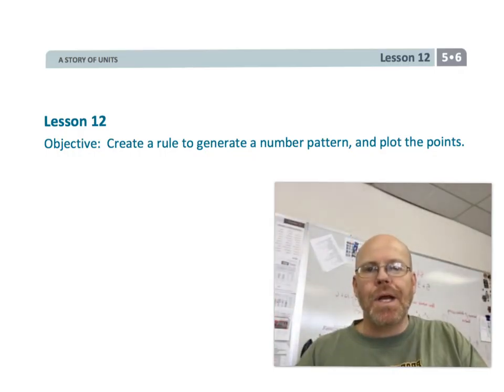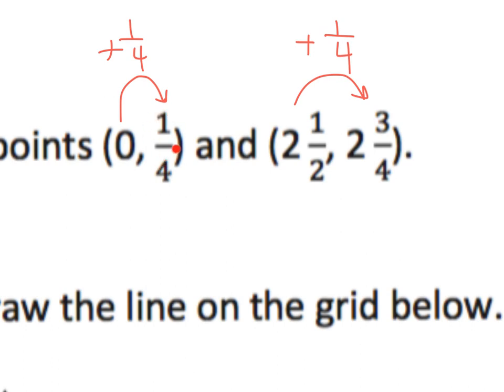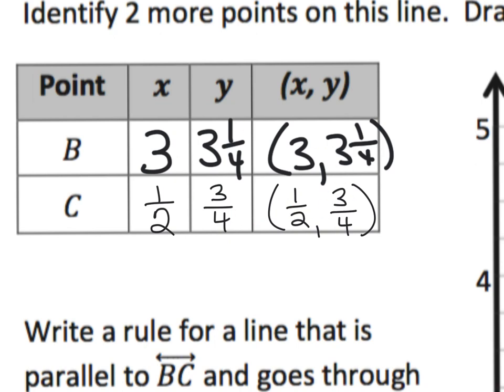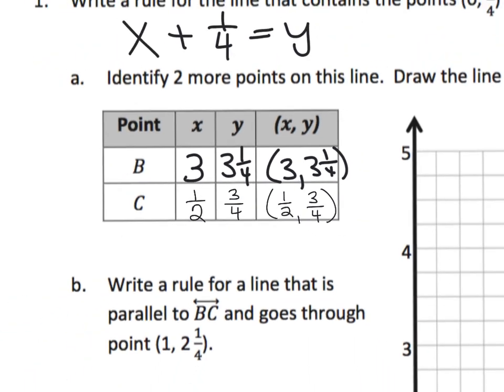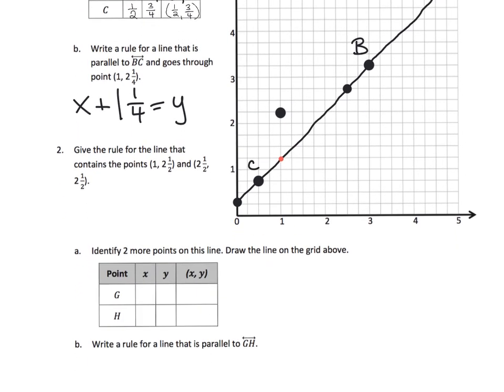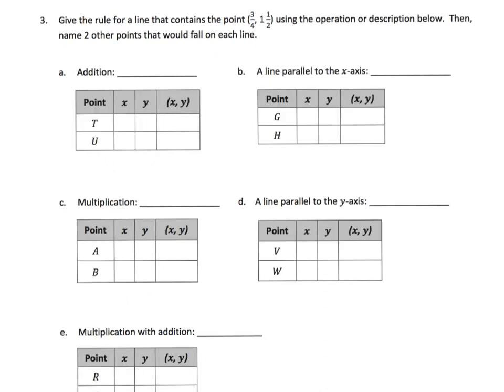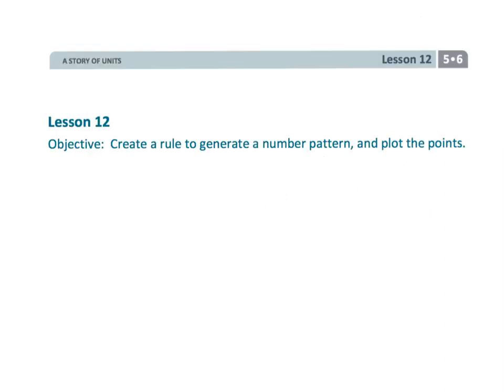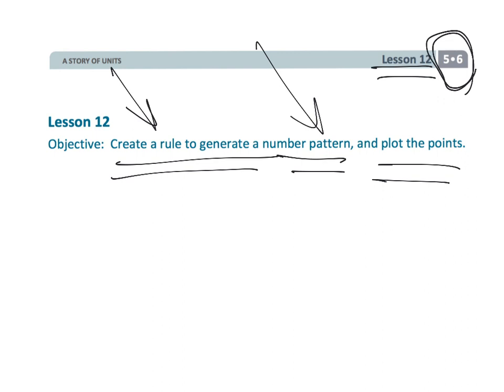Eureka Math Grade 5 Module 6 Lesson 12